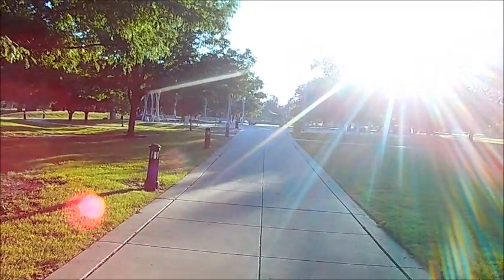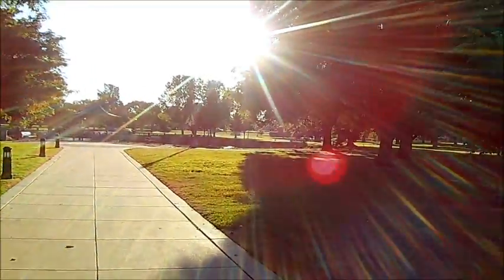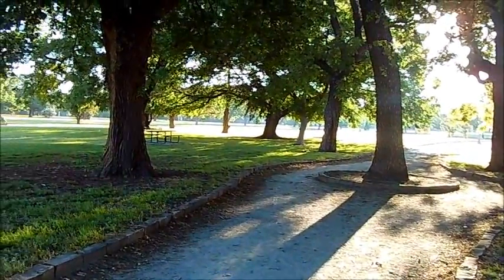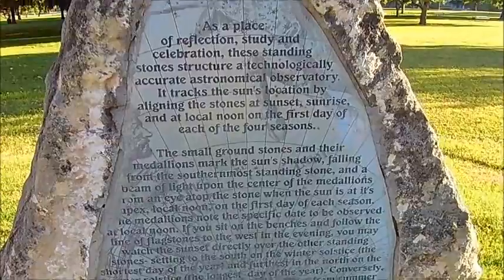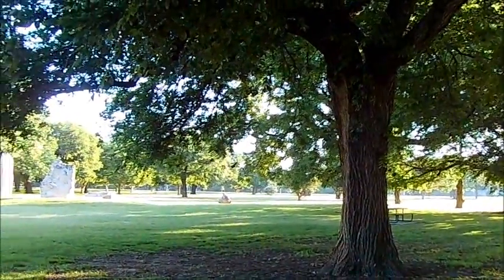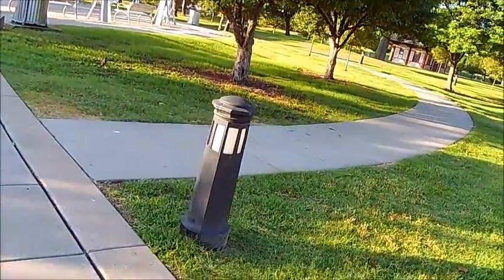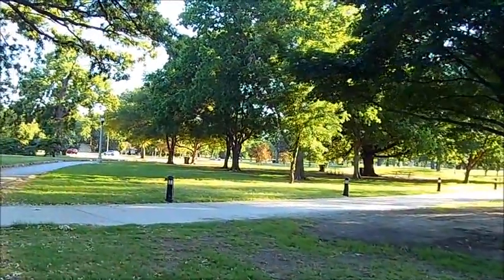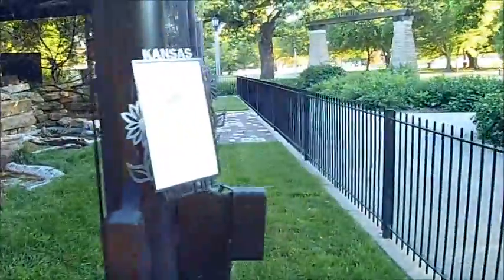kansas wildlife zoo 6 7 20